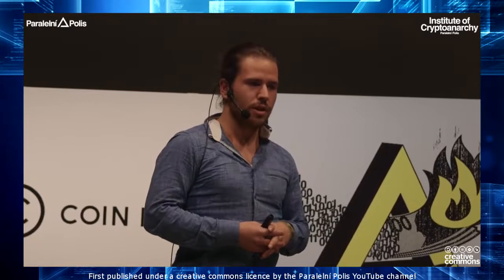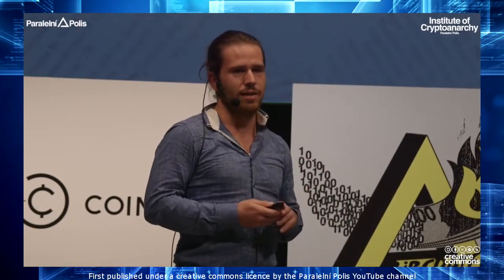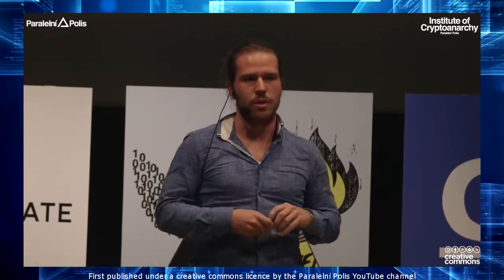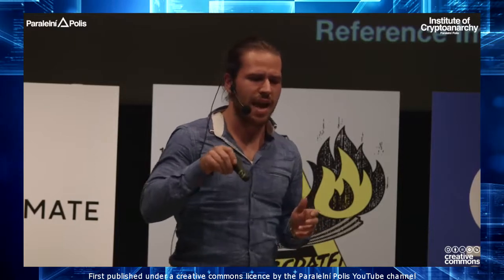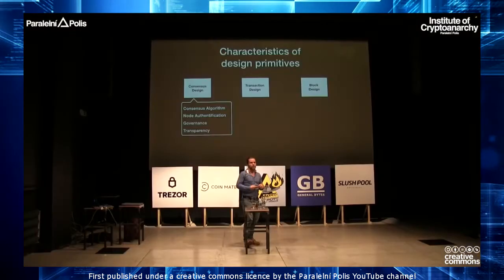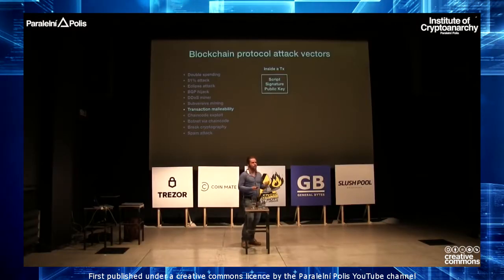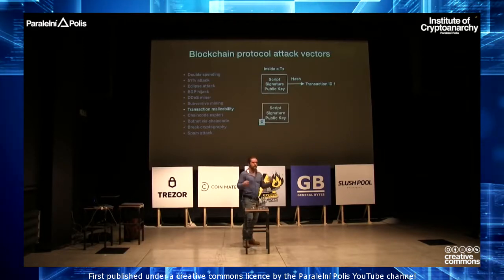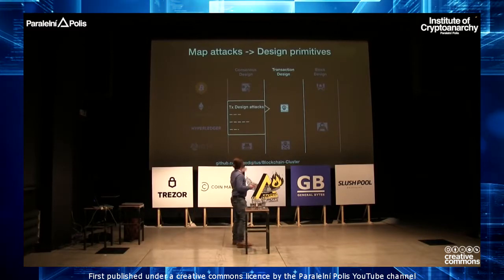How to hack a blockchain - Tim Menapace (Paralelní Polis/ HCPP)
No system is 100 % safe all the time. Same goes for blockchain. This talk will explain different blockchain frameworks and their respective characteristics.
Tim Menapace is researching security aspects and attack vectors of blockchain frameworks at T-Systems Multimedia Solutions in Dresden.
This video is a clip from 'Tim Menapace - HOW TO HACK A BLOCKCHAIN' published under a creative commons licence by the Paralelní Polis YouTube channel if you are interested in the Q&A that followed the main presentation continue watching